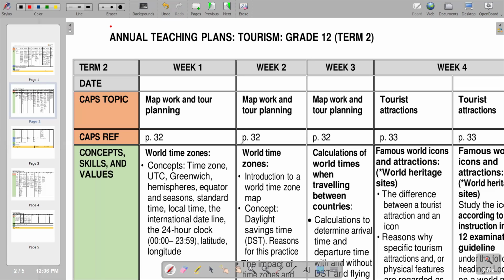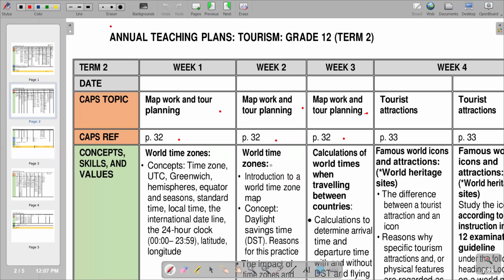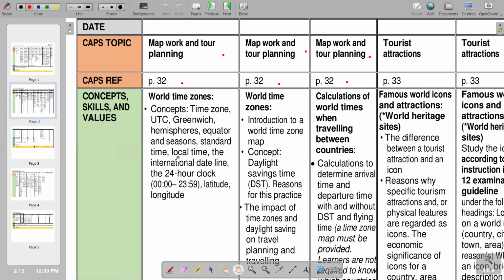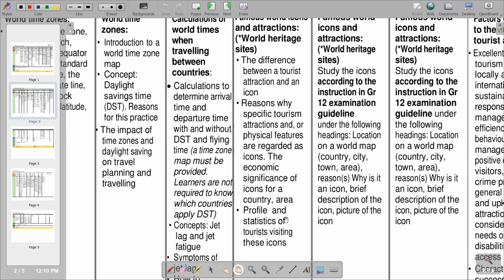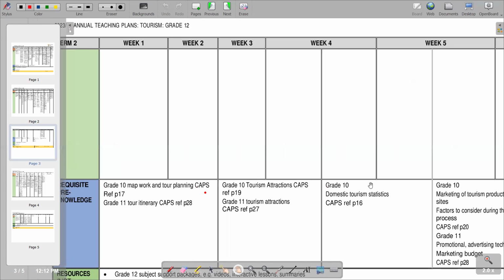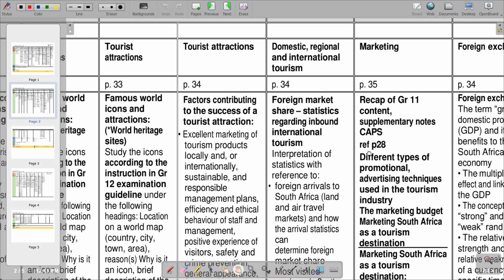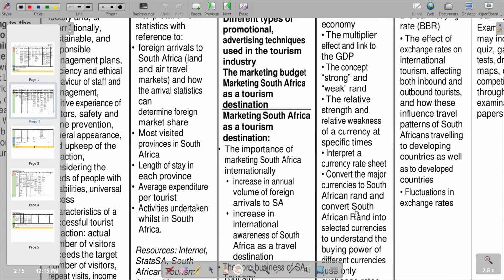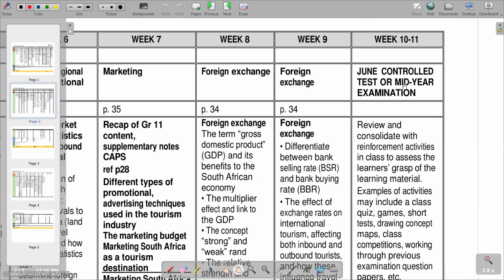GRADE 12 TOURISM TERM 2 ATP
TERM 2 2025 TOPICS